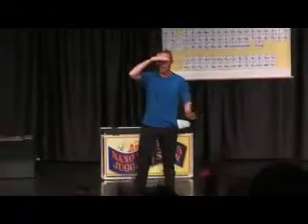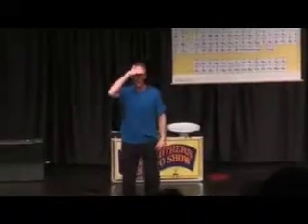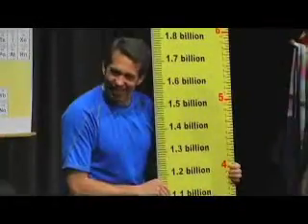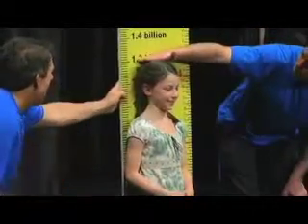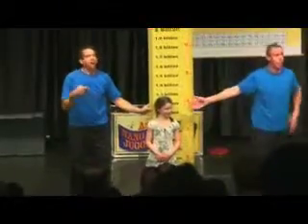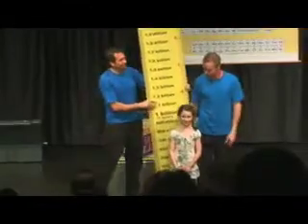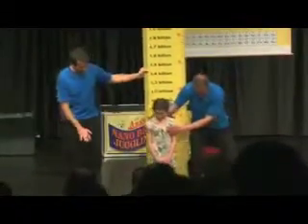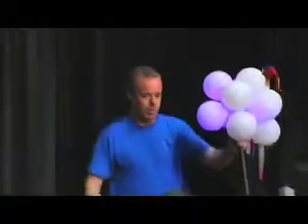The Amazing Nano Brothers Juggling Show - Atomic Structure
The Nano Brothers explain the structure of an atom with the help of a volunteer and some cool lighting effects!